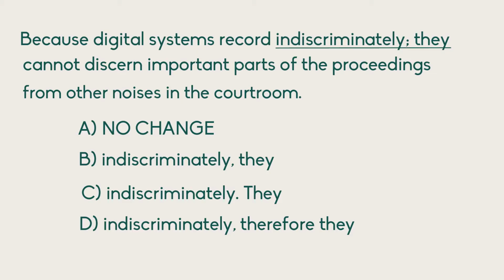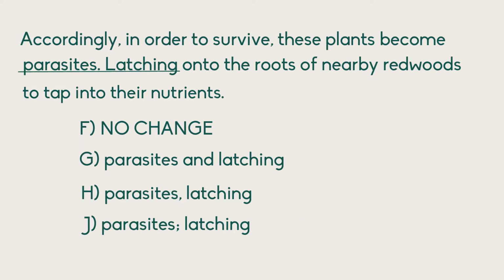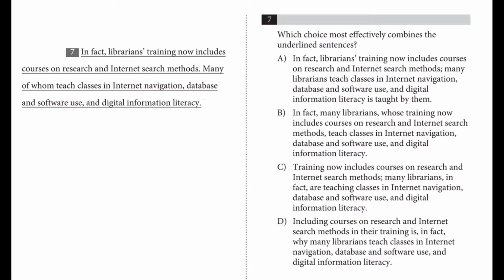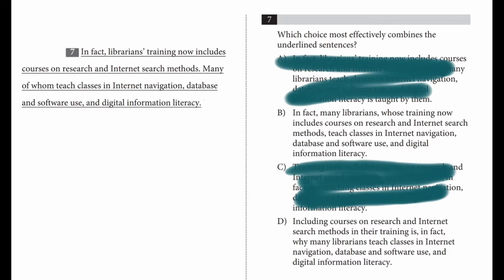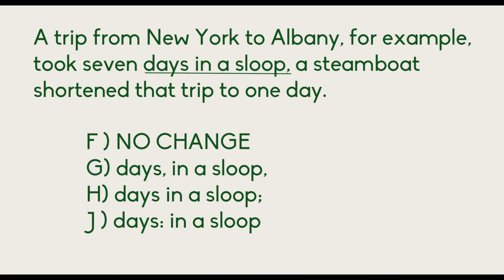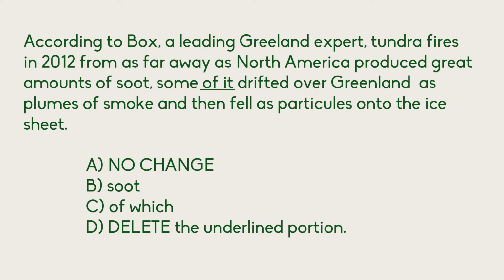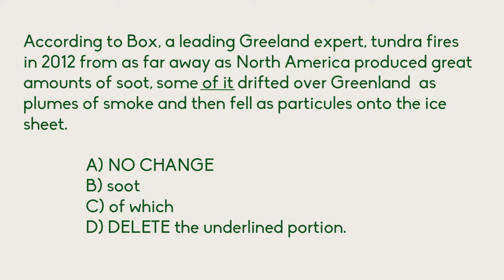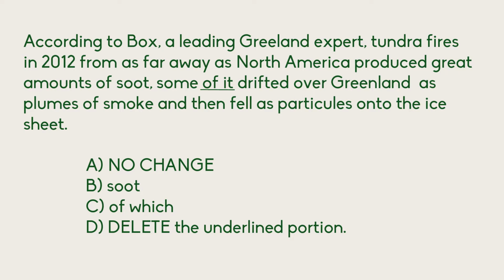Semicolons - SAT and ACT Grammar with Adrian May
In this video, I start my mini-series on the Punctuation rules you need to know for the SAT and ACT. Here we cover semicolons - both their use and some strategies to deal with semicolon questions in the exams. Following videos will look at colons, and then commas.

If you need further help with any part of the ACT or SAT exams and subject tests, I am also a tutor providing one to one lessons in London, Glasgow or online, so I can help you wherever in the world you are. for more information.